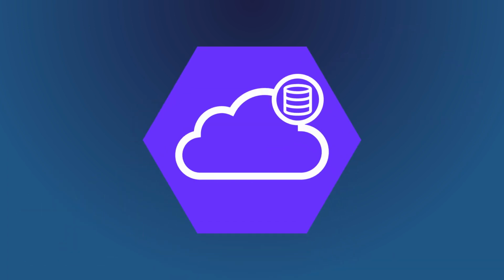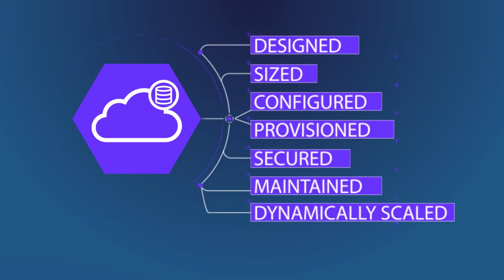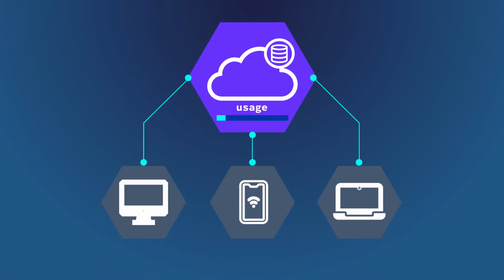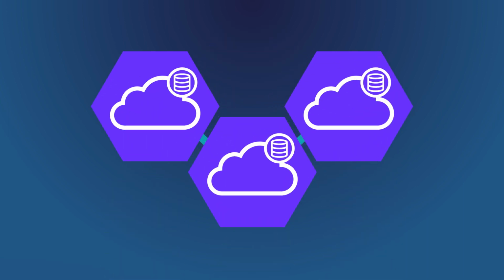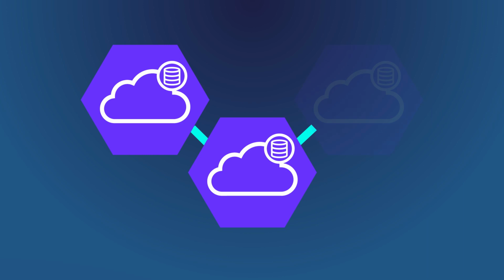When to use a Serverless Database | Benefits of a Serverless Database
In this video you'll learn what a serverless database is, when to use a serverless database, and what the benefits are of serverless databases.

The video is part of a course on serverless architecture that you can take for free at Cockroach University: university.cockroachlabs.com

0:00 Introduction
0:48 Prelude to Serverless
2:27 Enter Serverless
4:00 The Benefits of Serverless
5:00 Use Cases of Serverless
5:58 CockroachDB Serverless

If you want to learn more about serverless or CockroachDB check out our documentation